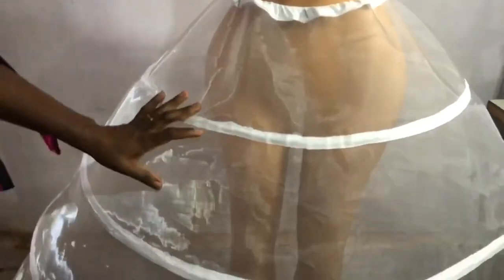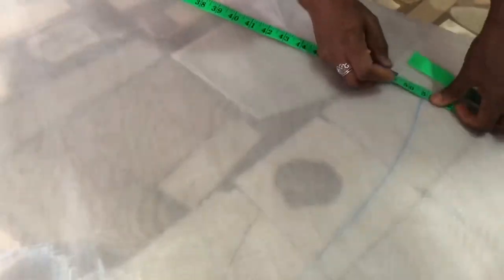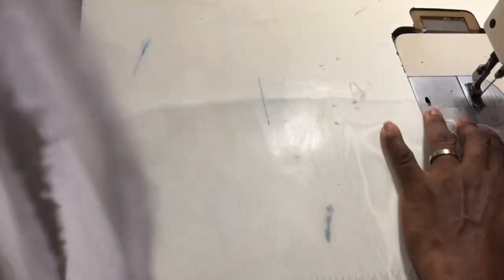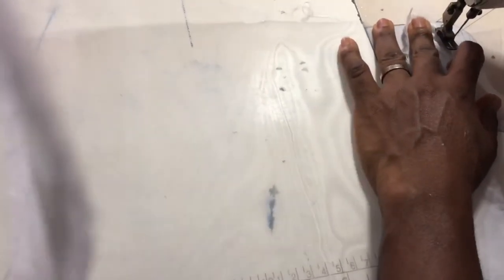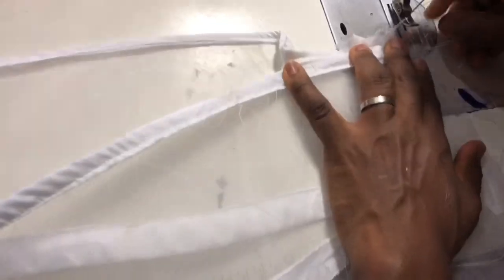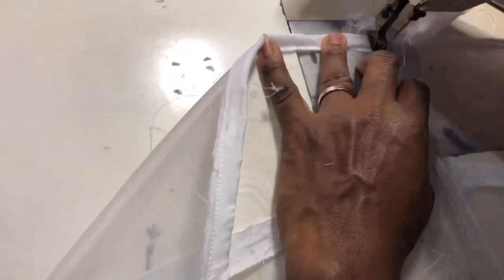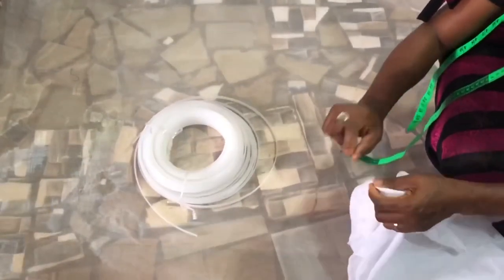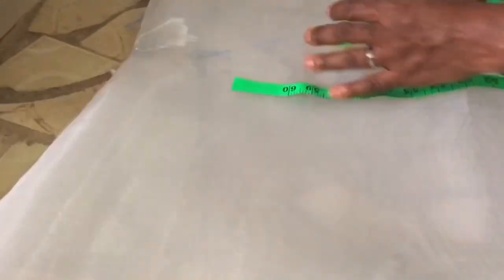How To Cut And Sew Petticoat With Ease | Beginners Friendly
In this video tutorial, you will learn how to cut and sew a petticoat. The tutorial is beginner’s friendly.